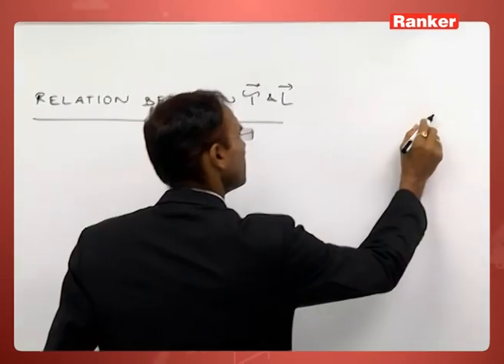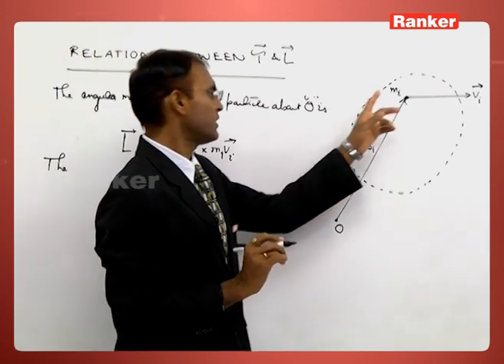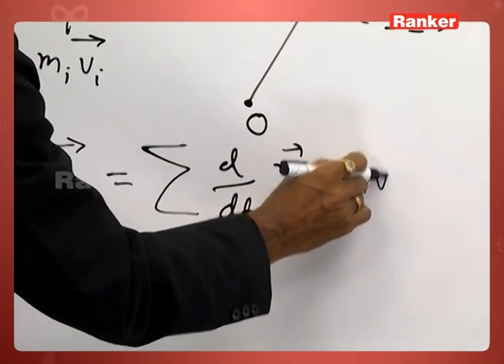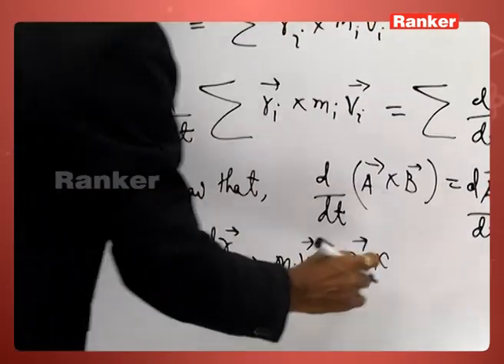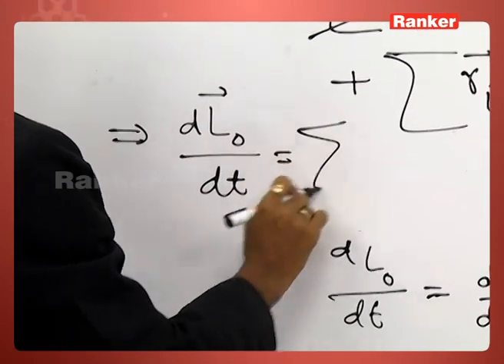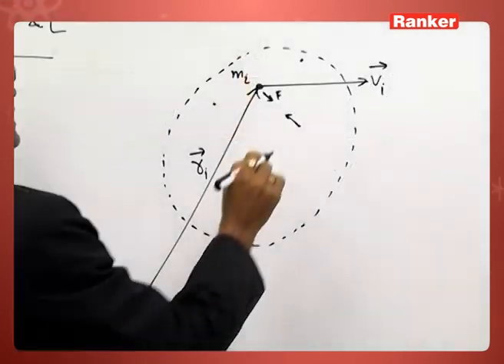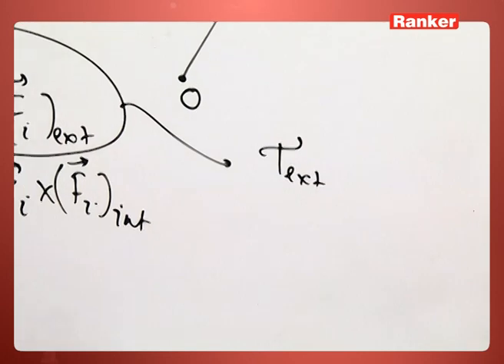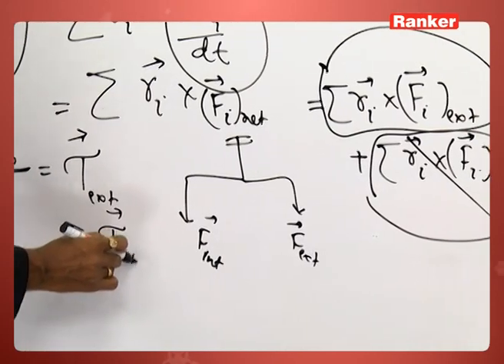Torque and angular momentum, physics by P.K sharma sir | Relation between T and L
In this video Torque and angular momentum (Relation between T and L) related to physics is explained by P.K sharma sir which are best videos for  learners.

Rankers Learning
Street No:12, Himayath Nagar,
Hyderabad - 500029